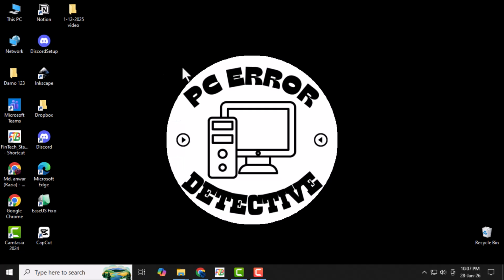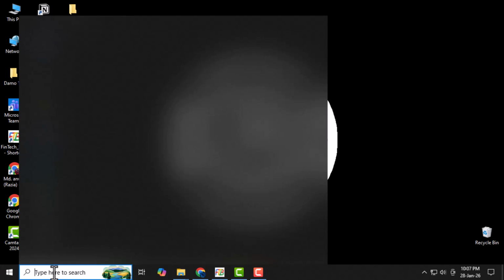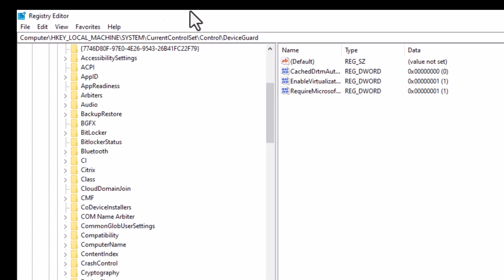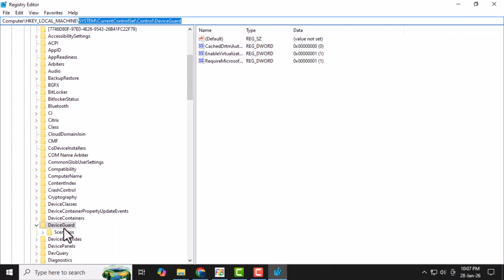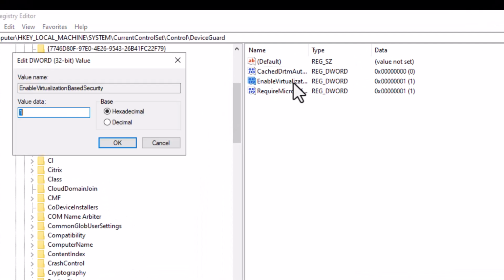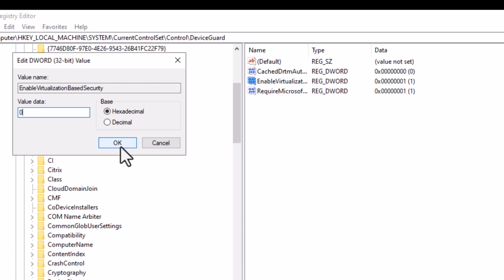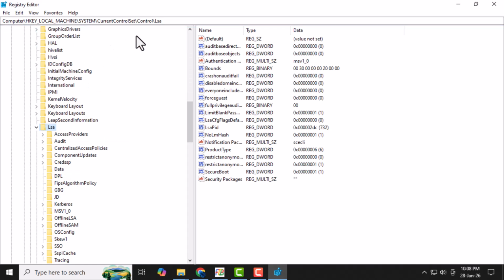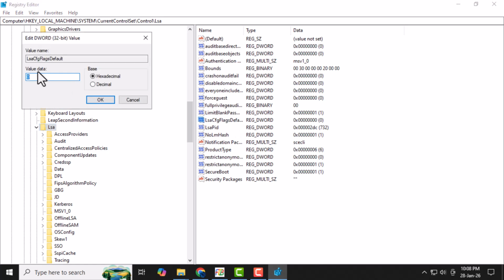How to Disable Credential Guard on Windows 10 | Registry Method Tutorial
"HKEY_LOCAL_MACHINE\SYSTEM\CurrentControlSet\Control\DeviceGuard

📝 Learn how to disable Credential Guard on Windows 10 using a simple and effective registry method. This step-by-step tutorial walks you through the precise registry keys you need to modify to turn off this advanced security feature. We'll navigate to the Device Guard and LSA settings to change the necessary values. Following these steps will allow you to disable the virtualization-based security that Credential Guard relies on. Finally, you'll learn why a system restart is required to apply these configuration changes successfully.

⏱️ -- TIMESTAMPS --
0:00 - Introduction to Disabling Credential Guard
0:10 - Step 1: Open the Registry Editor (Regedit)
0:20 - Step 2: Navigate to HKLM\System\CurrentControlSet\Control\DeviceGuard
0:38 - Step 3: Disable Virtualization-Based Security (Set value to 0)
0:57 - Step 4: Navigate to LSA Folder and Disable Credential Guard (Set LsaCfgFlags to 0)
1:16 - Step 5: Close Registry Editor and Restart Your PC